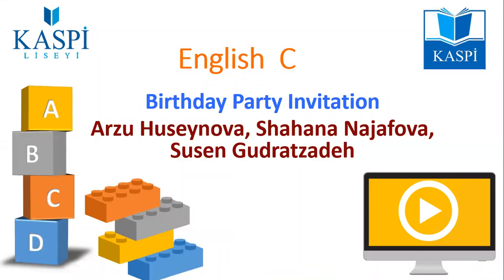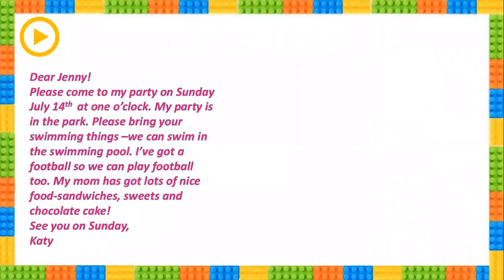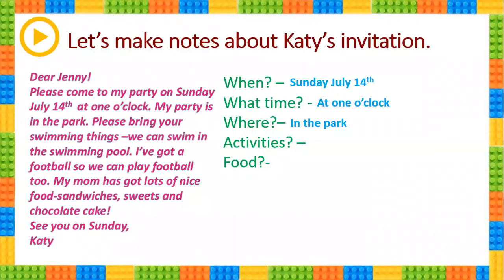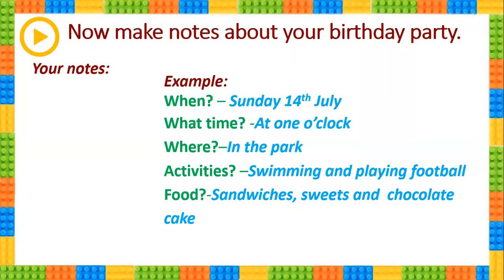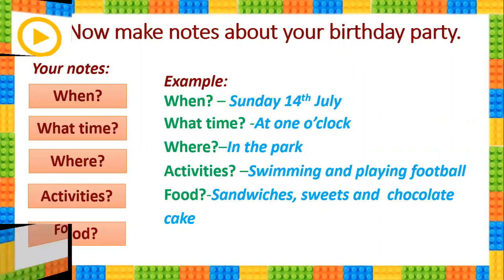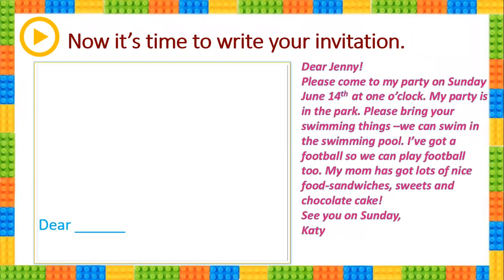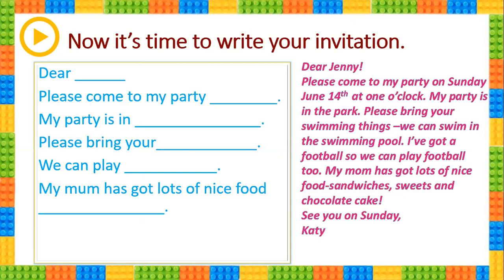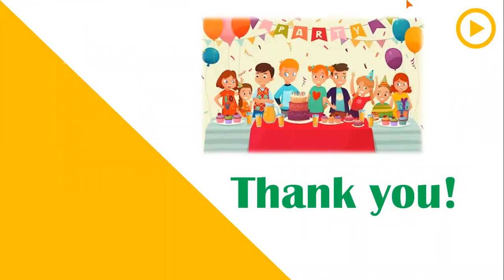3-cü sinif İngilis dili - 3rd grade English - Writing: Birthday Party Invitation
İngilis dili - 3rd grade English - Writing: Birthday Party Invitation